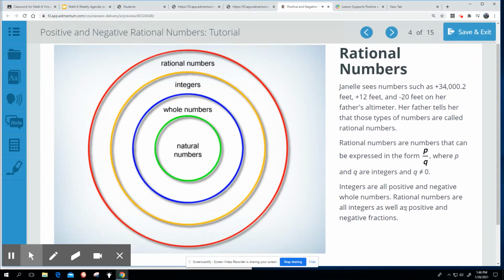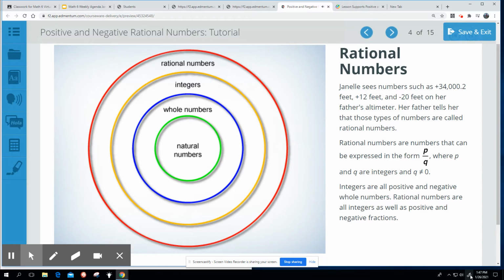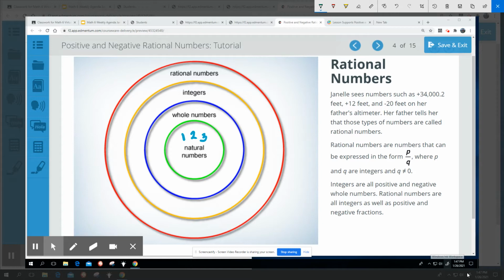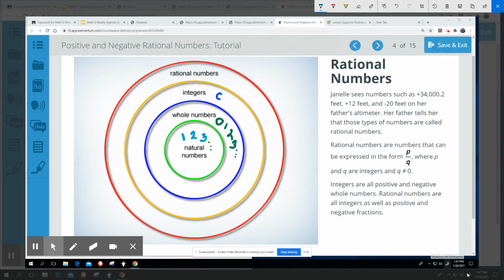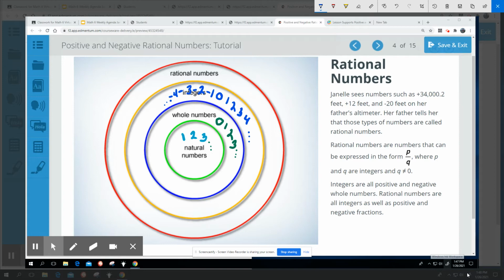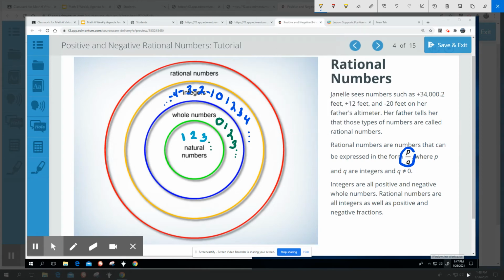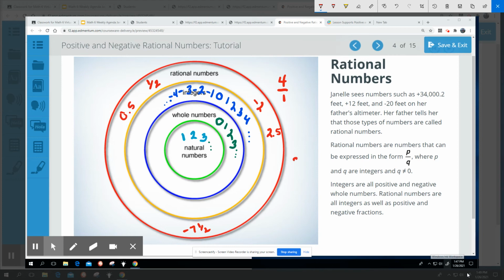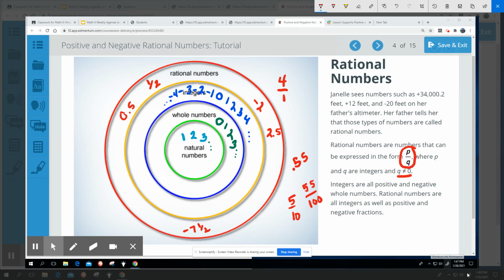Positive and Negative Rational Numbers Slide 4